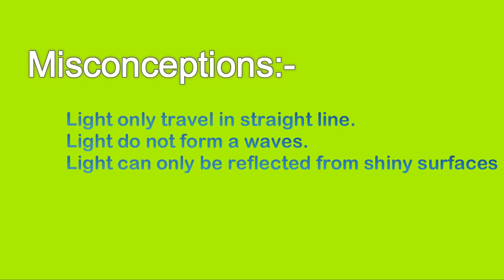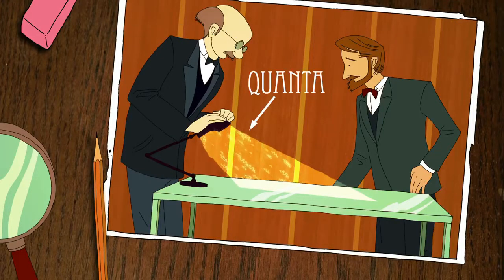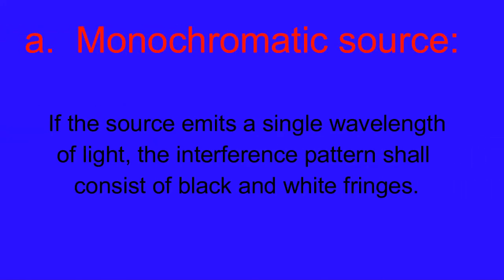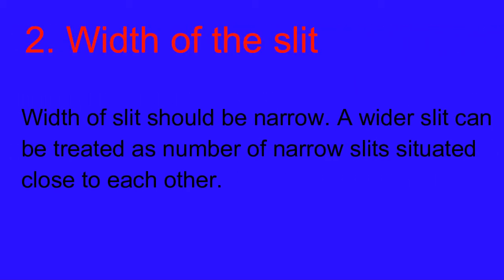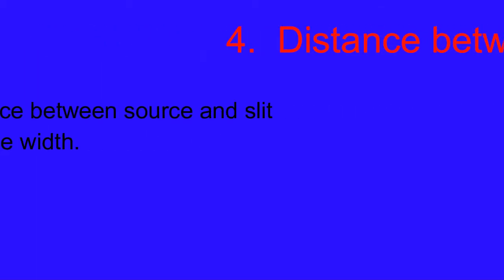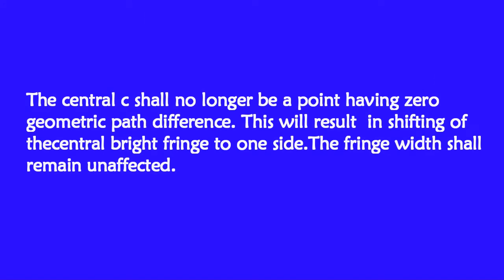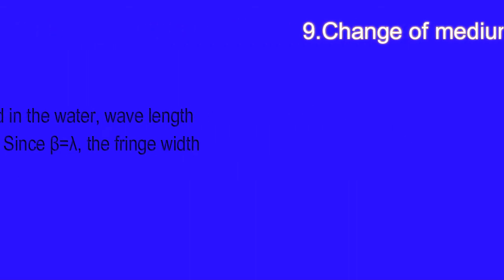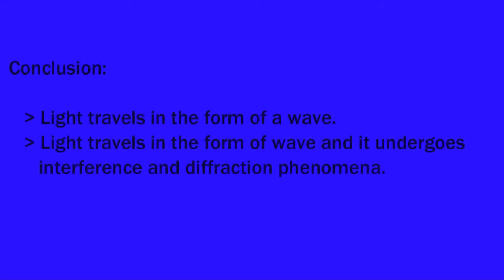To prove light travel in straight line and form a waves